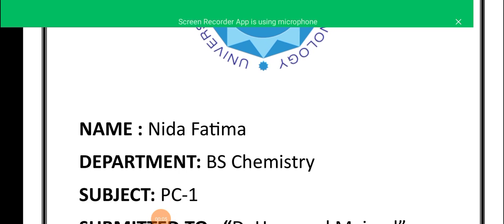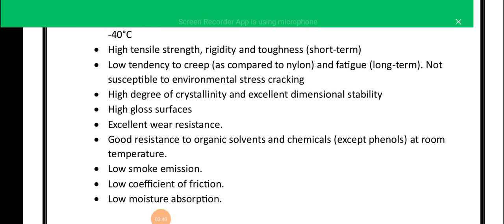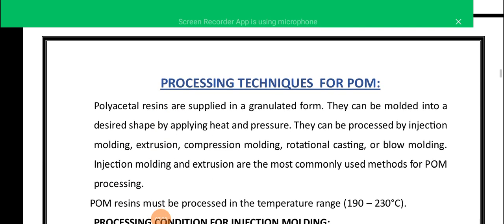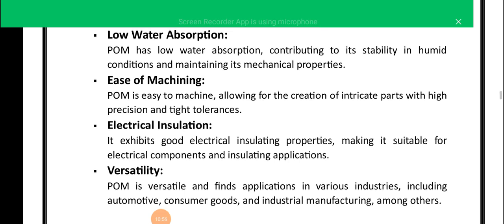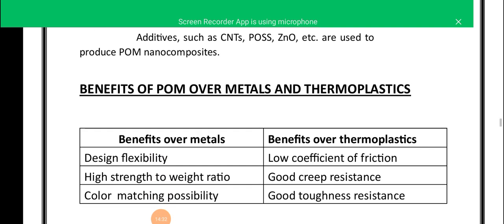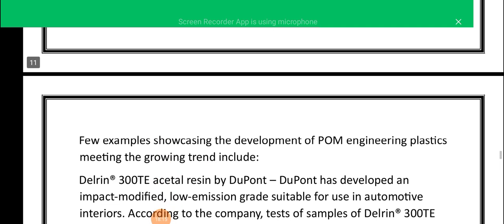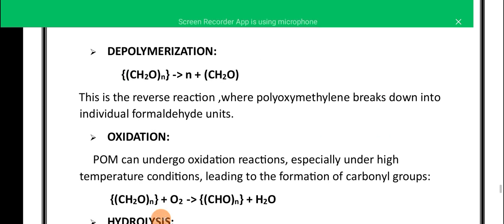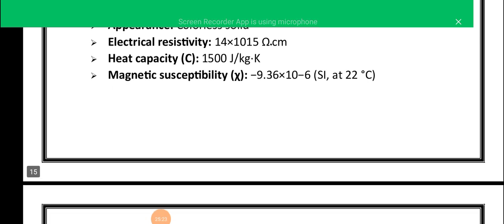POLYOXYMETHYLENE | POM | POLYACETAL | THERMOPLASTIC | POLYFORMALDEHYDE | CHEMISTRY | HAMMAD MAJEED